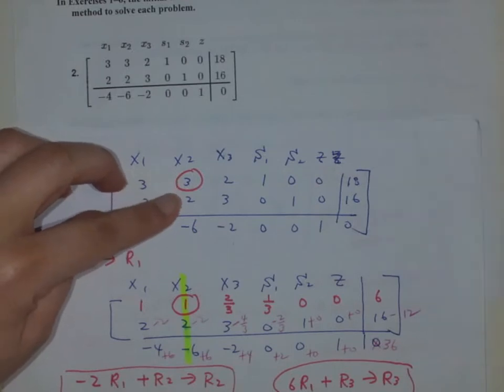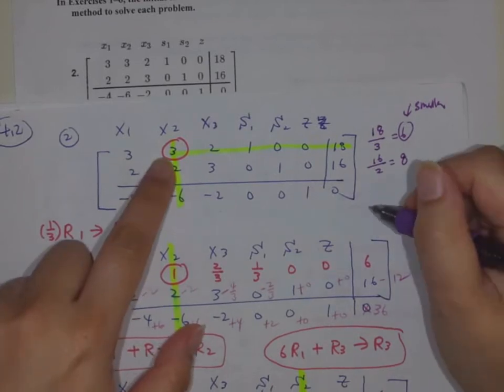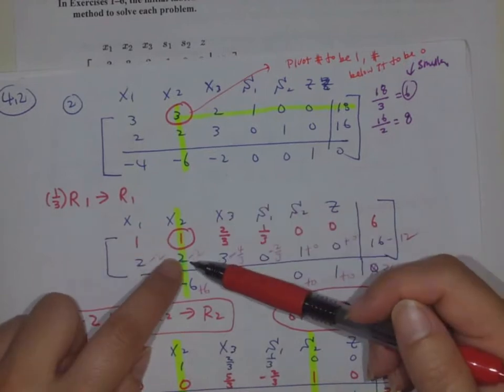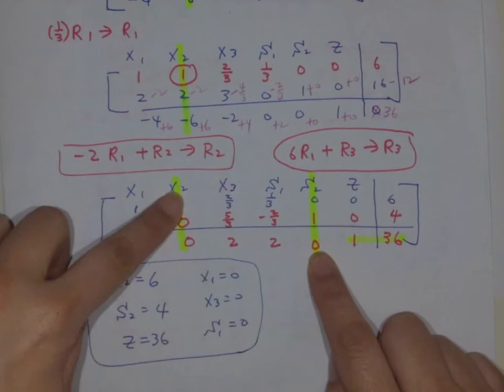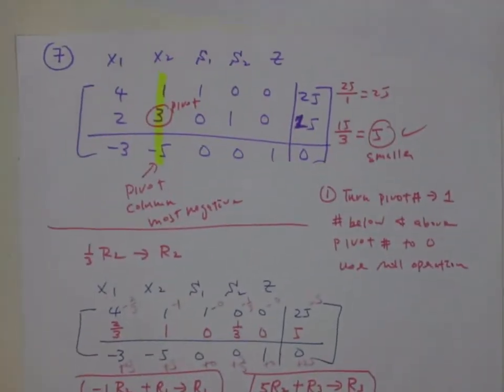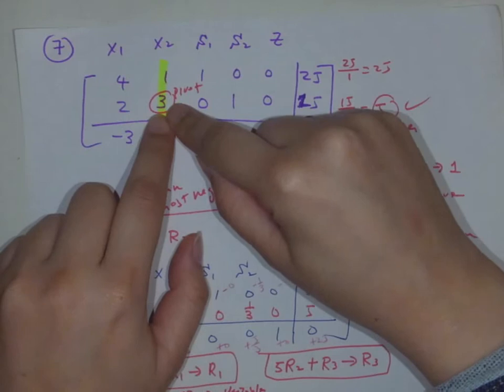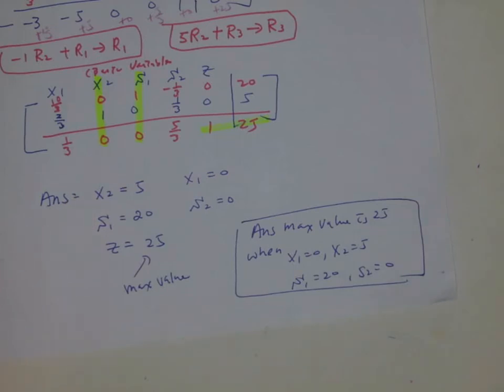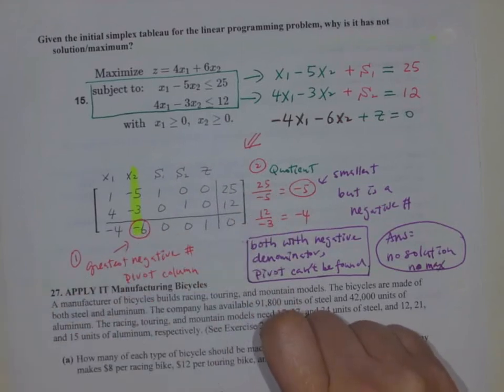Math 1324 coreq 4.2 review 1